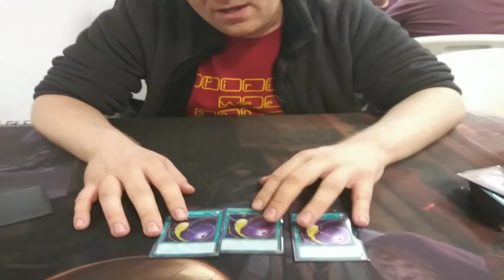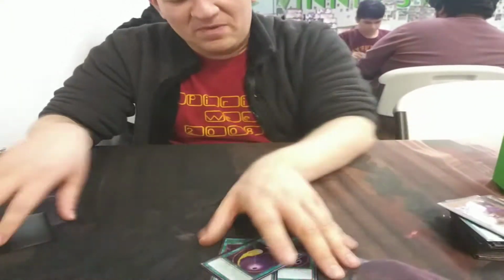Undefeated Ballpark Insect Deck Profile - Andy Kirchoff - Saturday, October 12th, 2019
Andy Kirchoff shows off his undefeated Ballpark Insect deck profile. He went undefeated ( 4 - 0) at Top Cut Comics in a four round event.